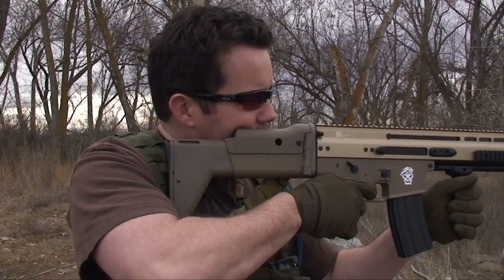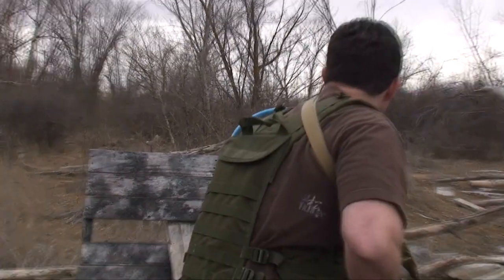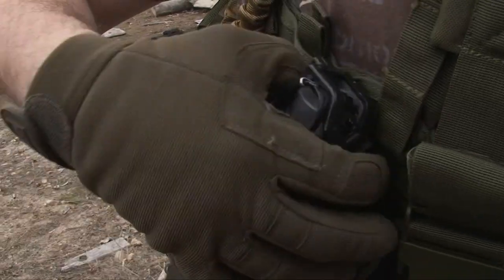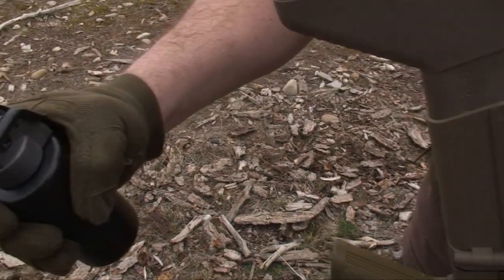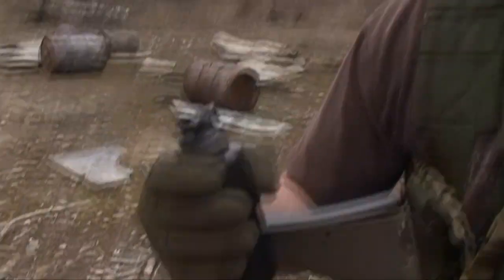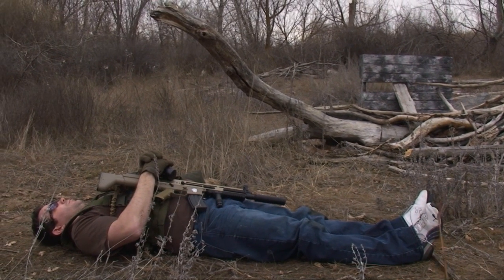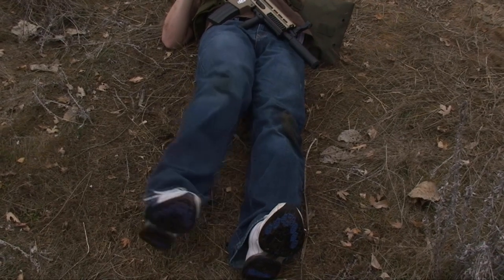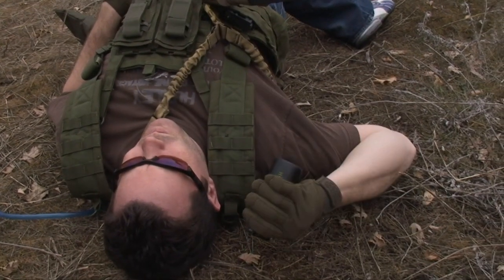Airsoft Riot - Grenade Technique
Smoker goes over on how to throw a grenade and why you should bring grenades into battle. He also talks about the correct term when throwing a grenade. In this show we used a thunder b grenade. You can purchase those at combat sports supply. click the link below to purchase.